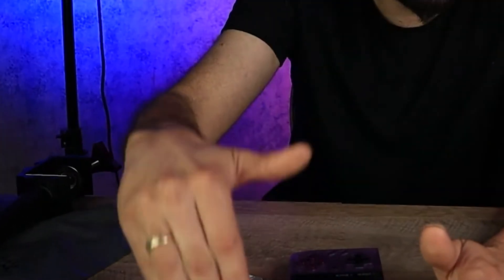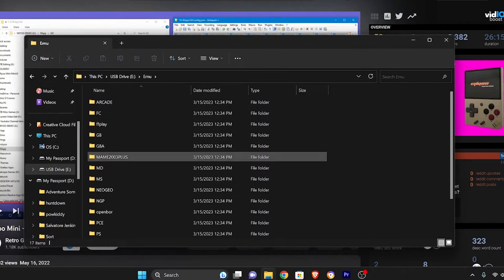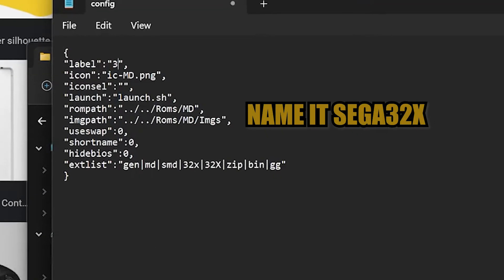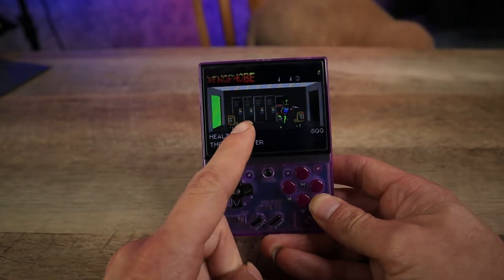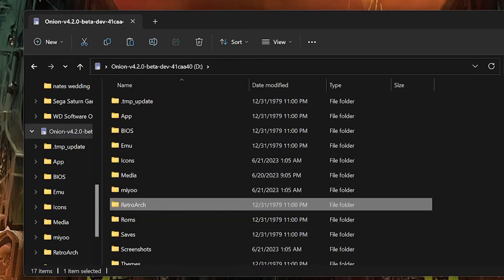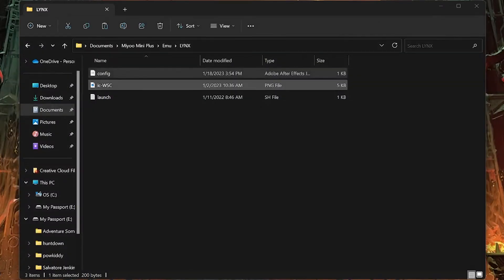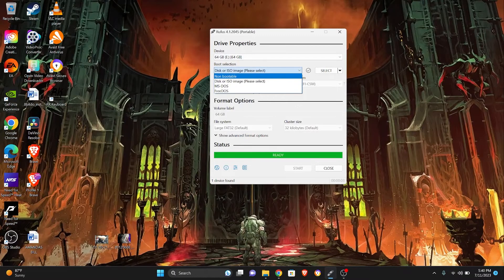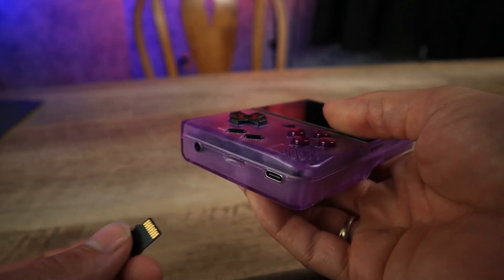Adding Emulators to the Miyoo Mini Plus | We Deem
How to add Emulators and Games to the Miyoo Mini Plus?

Follow this easy step by step tutorial to get emulators on the Miyoo Mini Plus via Onion OS!